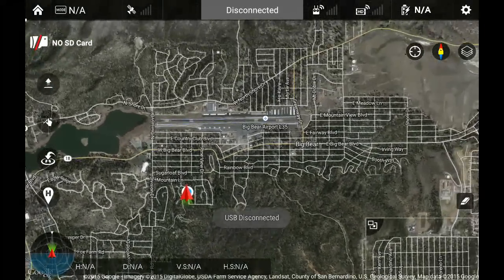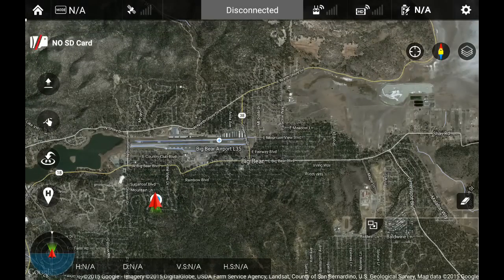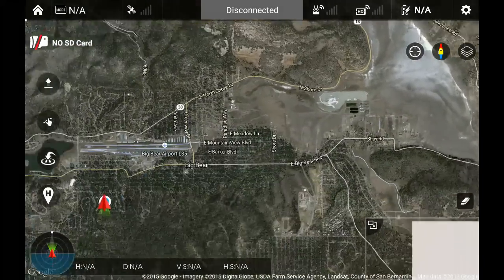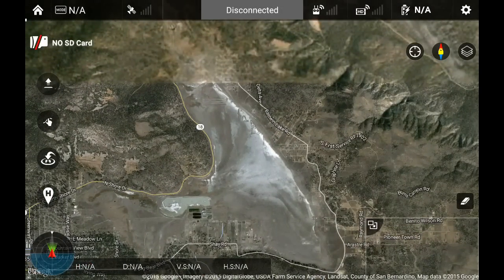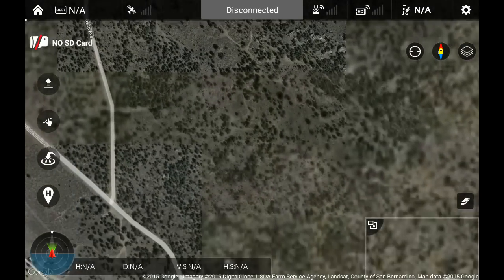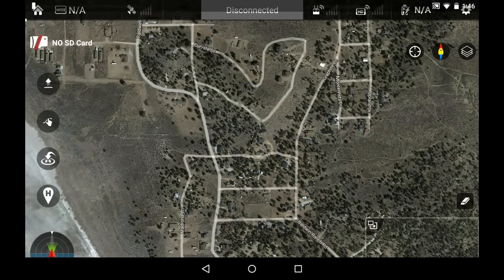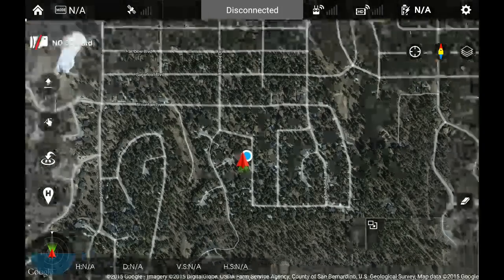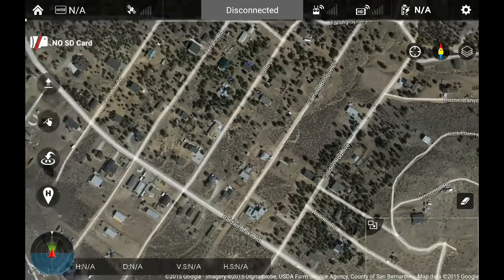How to cache maps DJI Pilot App (Android)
How to cache maps in the DJI Pilot App for Android.
(sorry sick today)